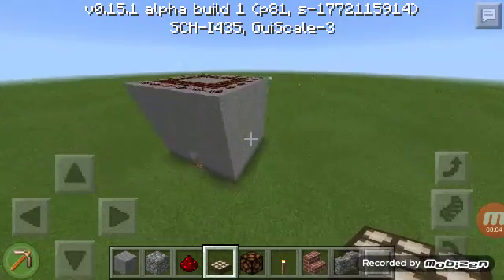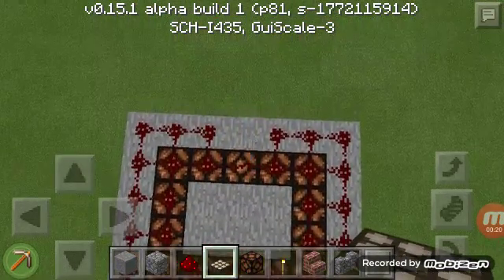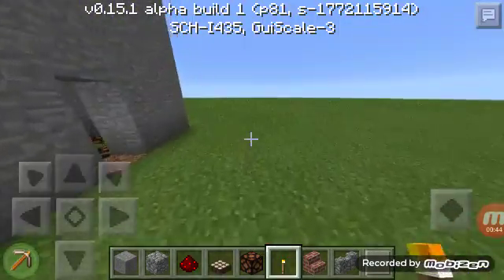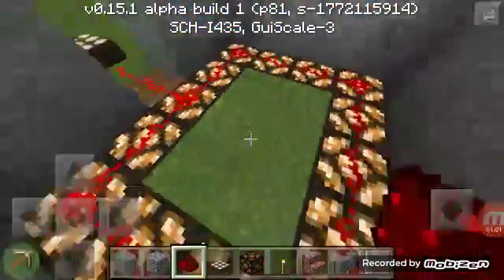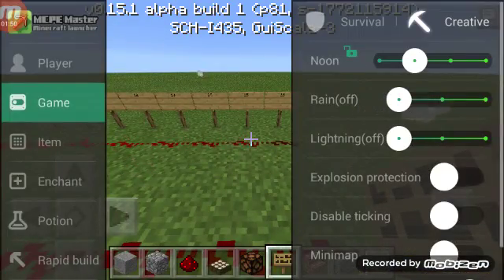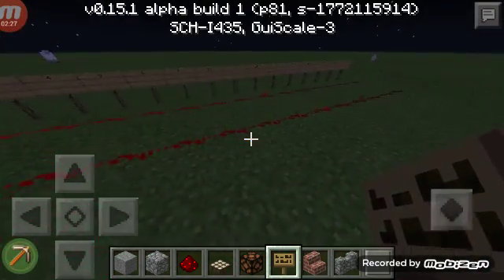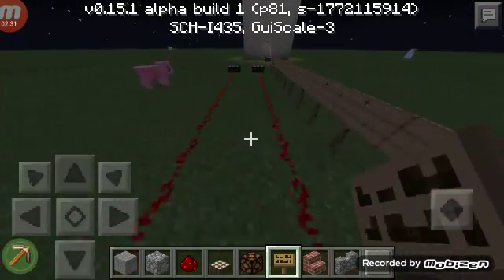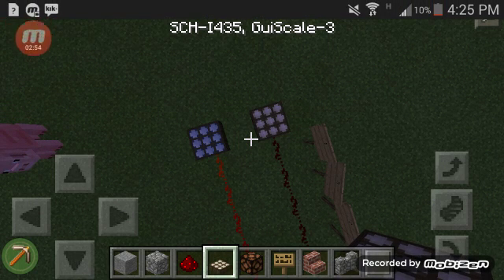What does a daylight sensor does in minecraft